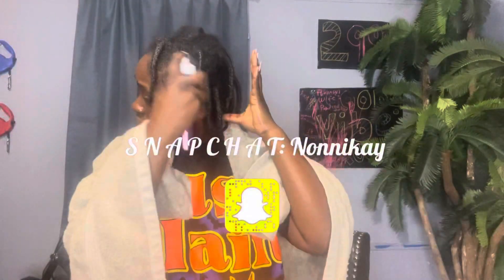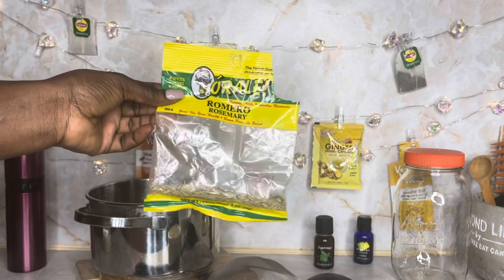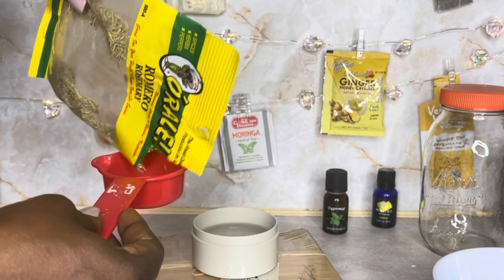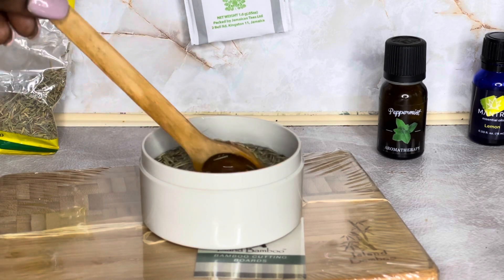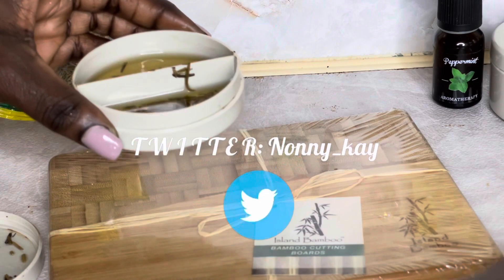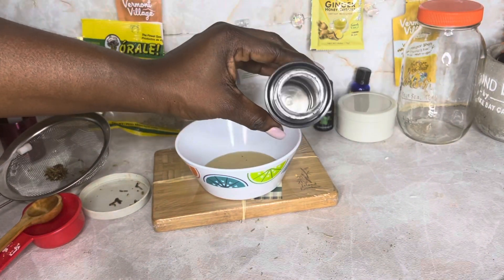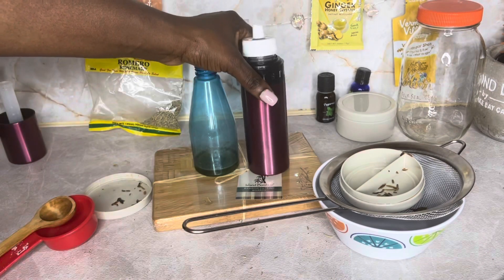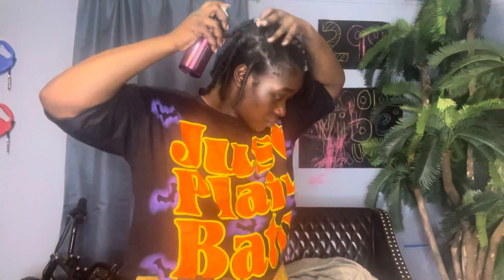ROSEMARY WATER FOR SUPAR GROWTH | HEALTHY HAIR WATER | MY HAIRCARE ESSENTIAL FOR 4C HAIR| Nonnikay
Hey Good Vibe Squad!

ROSEMARRY WATER FOR SUPAR GROWTH | HEALTHY HAIR WATER | MY HAIRCARE ESSENTIAL FOR 4C HAIR| Nonnikay

Easy simple way to use Rosemary for Hair Growth!!
There’s so many ways you can make and different things you can add to Rosemary.
Also of course you can use it by it self. This is my way of making it and how I use it on my minibraids protective style.

I’m trying to be all about Simple Quick and Easy hair care

Dried Rosemary Leaves

Water

Peppermint oil

DIY Rice Water

📹Filming Equipment📹

Tripod

Ring Light